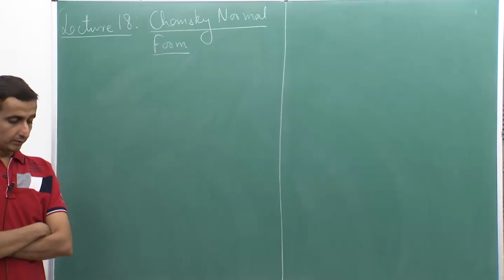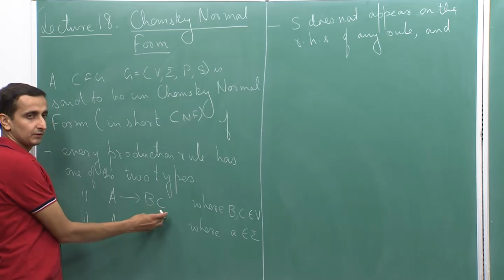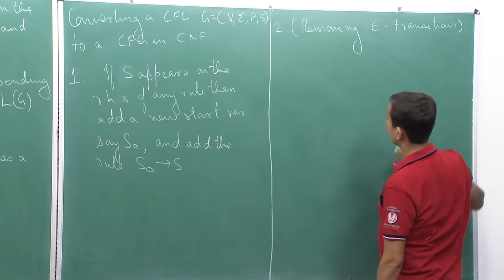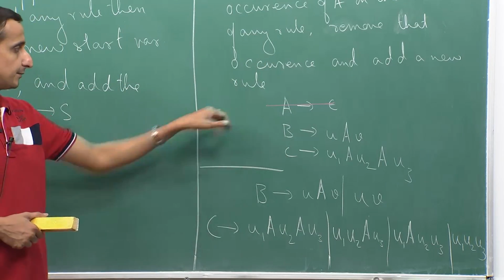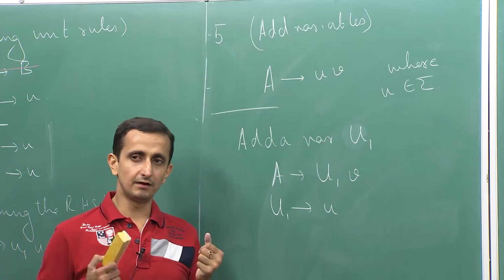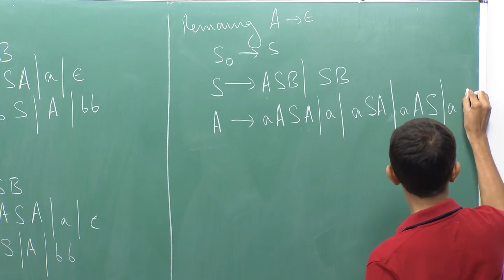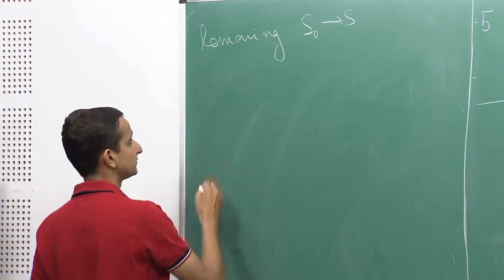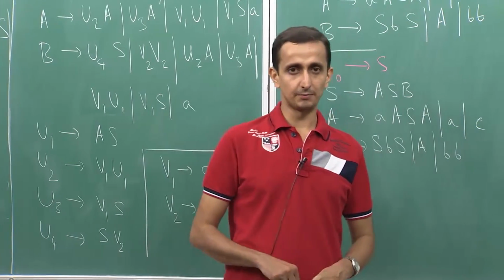Normal forms, Chomsky normal form